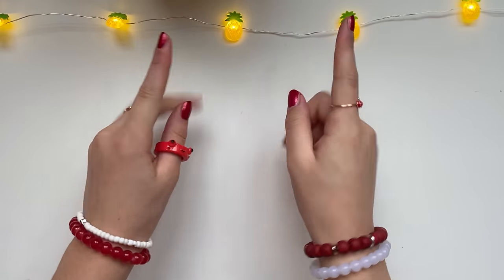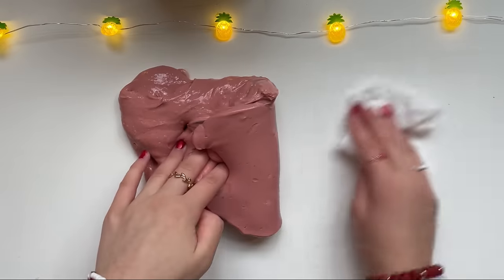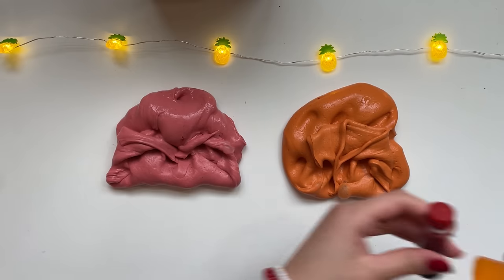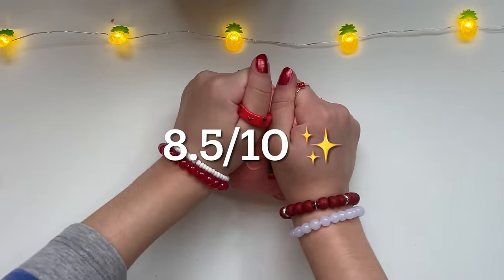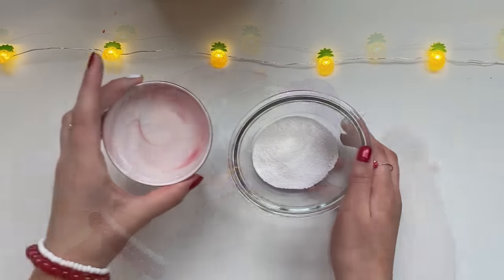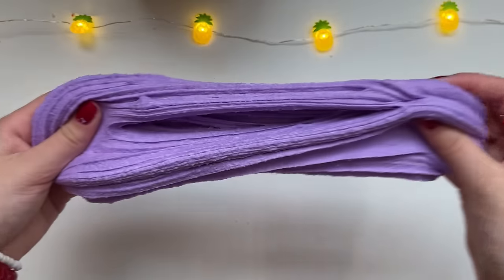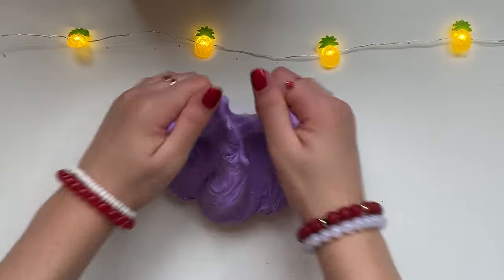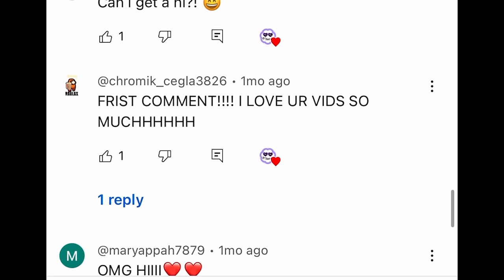Fixing my OLDEST SLIMES! 😳🤮 *DIY Slime Makeover*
Fixing my OLDEST SLIMES! 😳🤮 *DIY Slime Makeover* How to Make Slime & Tutorial Craft

In this slime video, I try to fix my old and disgusting slimes! It was so fun seeing what I was able to create out of these unfixable gross slimes in my slime collection. This is a diy & slime diy video where I show how to make slime. This is a slime makeover and an easy slime tutorial. I do a slime makeovers & an extreme slime challenge. The satisfying slime makes oddly satisfying slime ASMR. How to make, slime diy. This easy best slime recipe is like diy fidget toys, diy fidget. This is an easy diy crafts. This is a fun challenge and slime-related content!

Stay safe, I love you 💜

Vid is inspired by PeachyBBIES :)
Purple slime in thumbnail is from MomoSlimes :D

Slime is a great stress relief tool. Squeezing slime in your hands or poking it can be a great sensory toy that helps you focus and relieve anxiety.